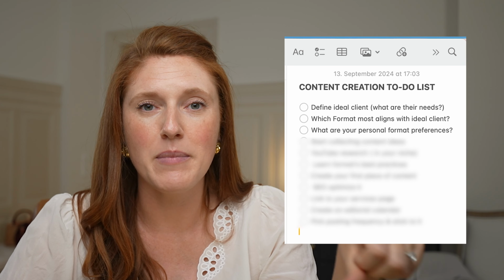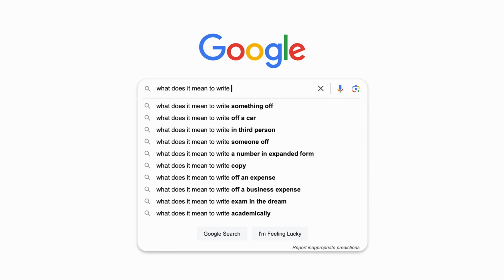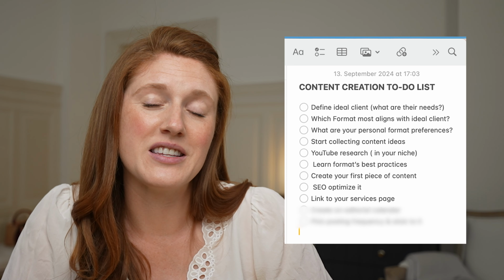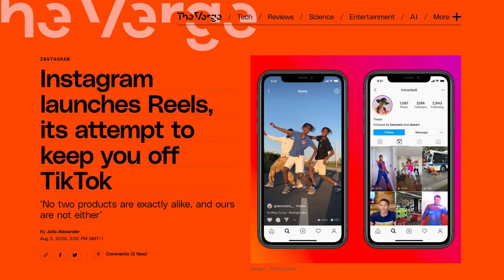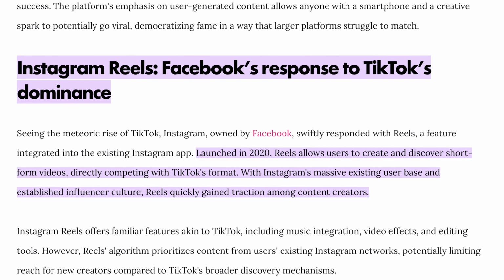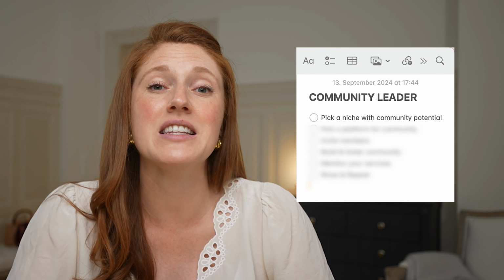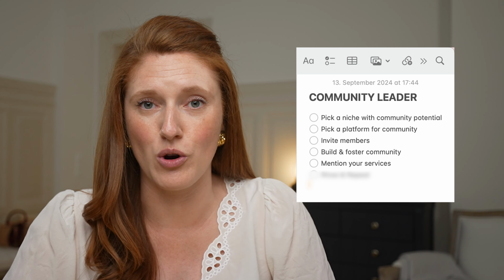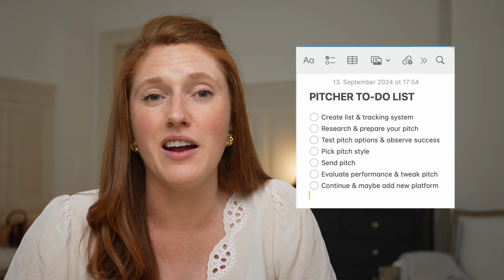How to find clients as a designer (in 1 week!)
👉 Free Quiz: Which client-finding method fits your personality?

Whether you need to book clients THIS week or are looking for a long-term client-finding strategy, this video has you covered with 7 tried-and-true client-finding methods so you can choose the best fit for you and your business.

FULL SHOWNOTES: 🔗 Click here for the show notes & a complete list of resources & websites